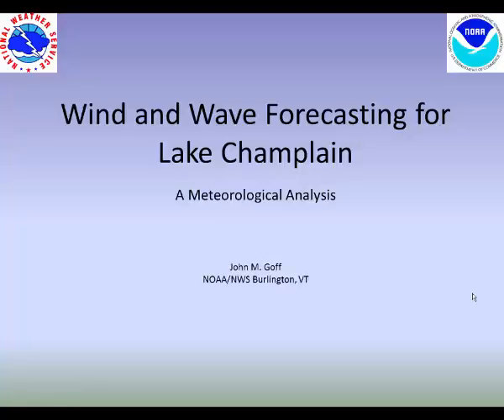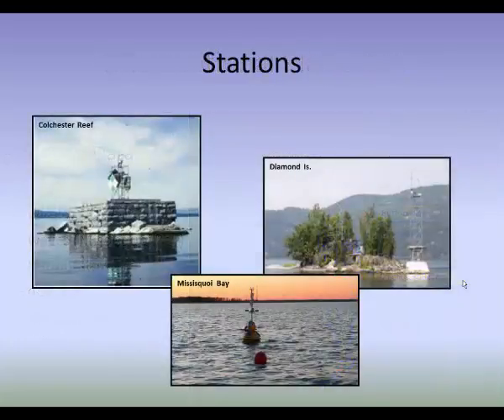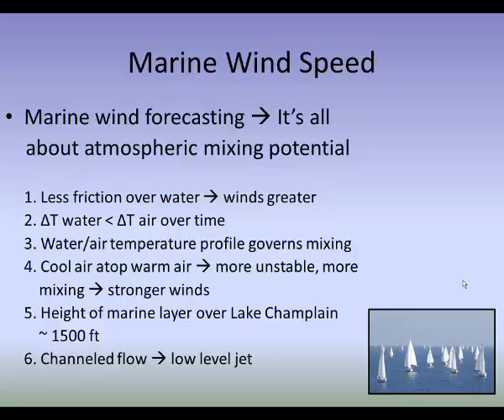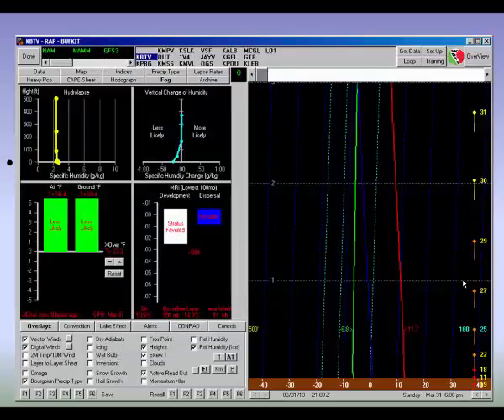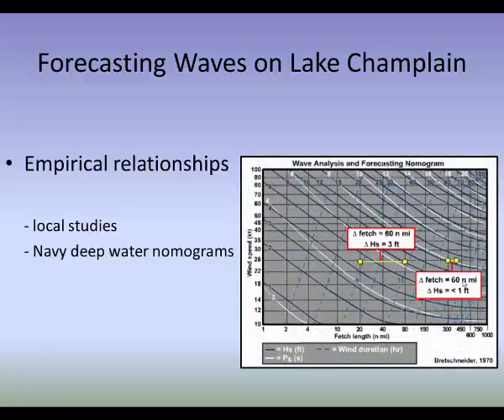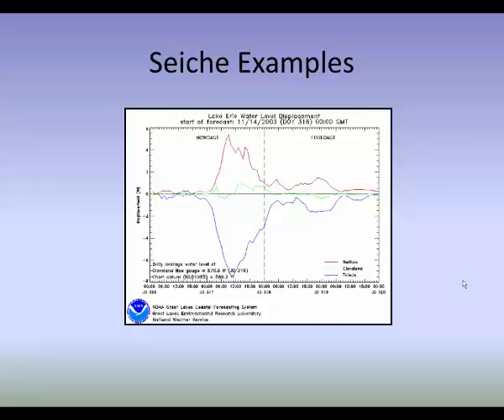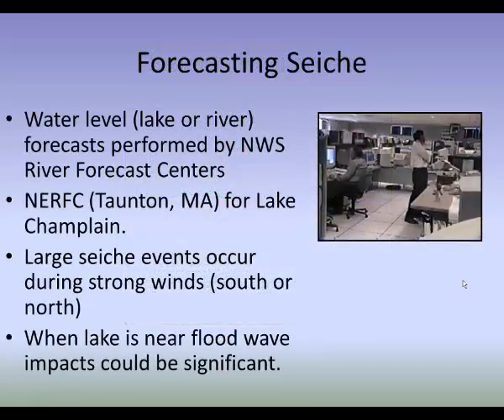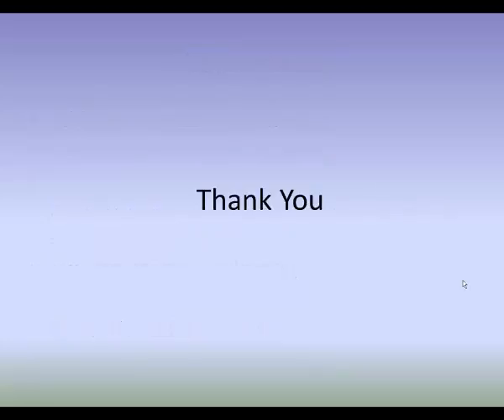Forecasting Winds Waves Lake Champlain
This presentation will address the general process of forecasting winds and waves for Lake Champlain. Discussion topics will include atmospheric stability in the marine boundary layer, topographical influences on wind direction and wave modelling on the lake. An overview of lake forecasts and data access will also be covered.

The material is presented by John M. Goff, Lead Forecaster at the National Weather Service in Burlington, VT and lasts approximately 30 minutes.